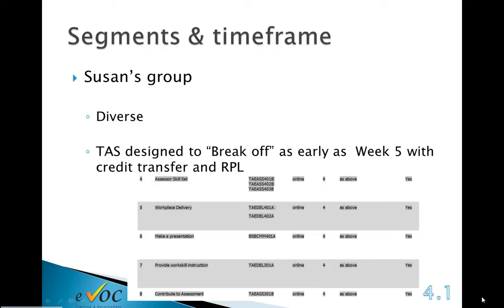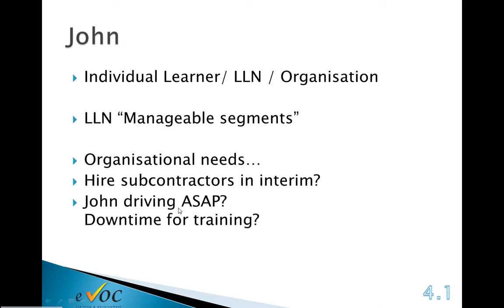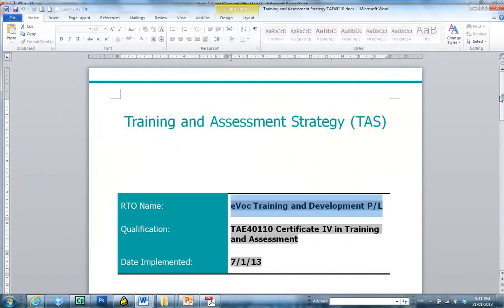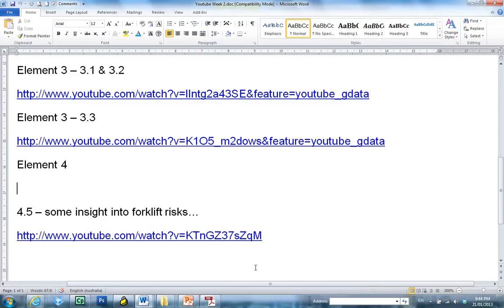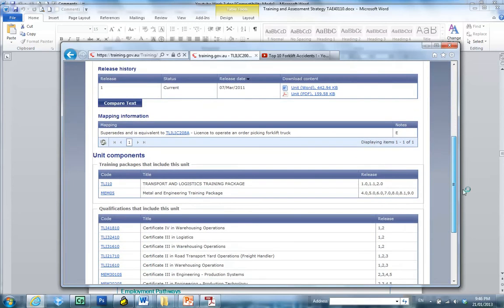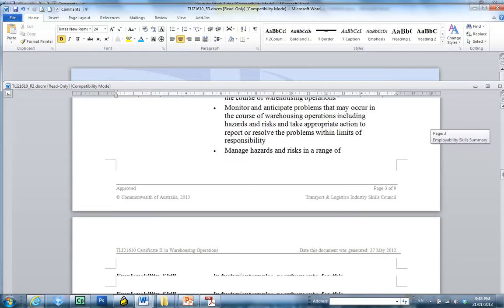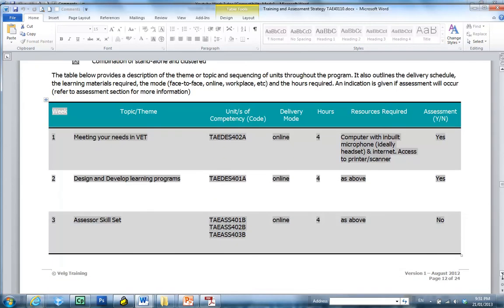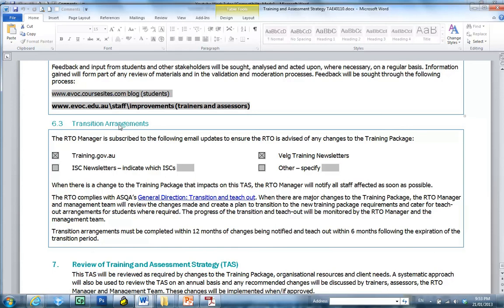W2E4.1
Element 4.1 How to design structure of learning program  - documenting timeframe. Suggested changes to TAS for Case Study 2 John